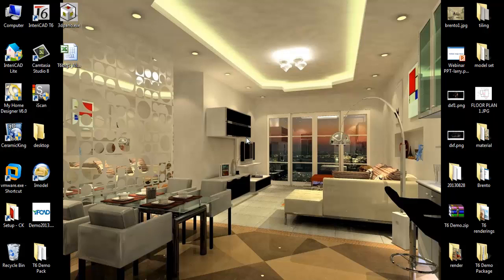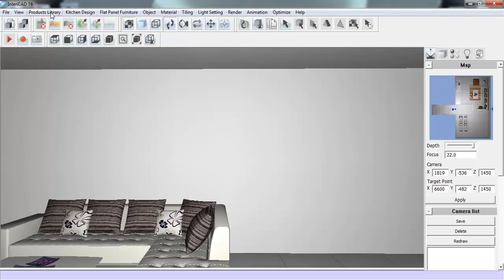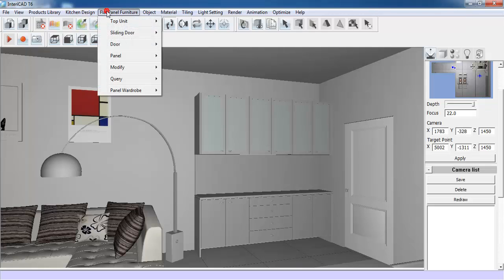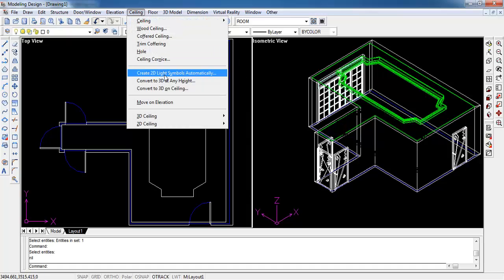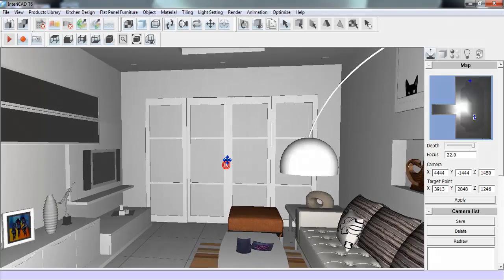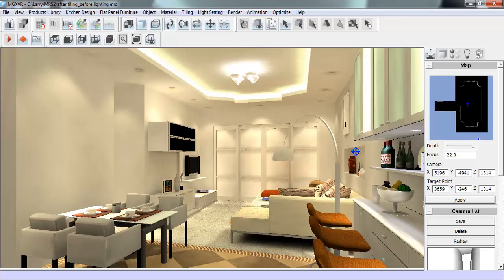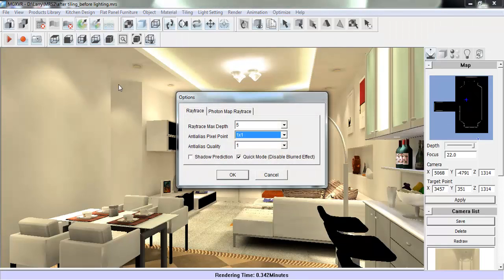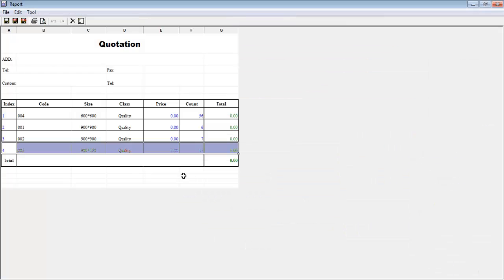Best Interior Design Software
InteriCAD is an one-stop professional interior design software, which can produce design renderings, 3D panorama, hand drawings, construction drawings (dwg), stereo glasses map and animation. InteriCAD is completely independent software and have an in-built 3D CAD base system which is compatible with AutoCAD. Mastering of the software takes less than 30 hours for computer literate designer as it is able to self-produce all sorts of drawings. With more than 20 years of hard work and continuous improvement, YFCAD has more than 300,000 users worldwide to provide referrals in line with industry needed interior design system InteriCAD.